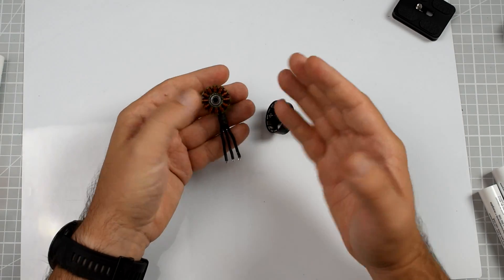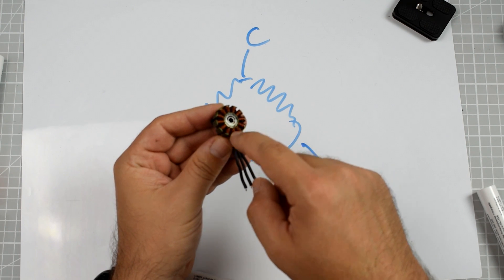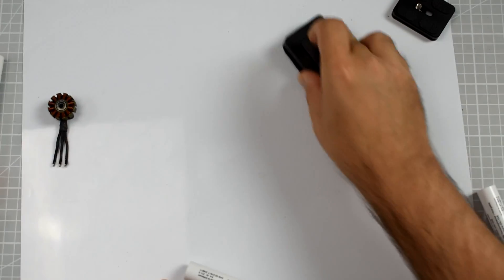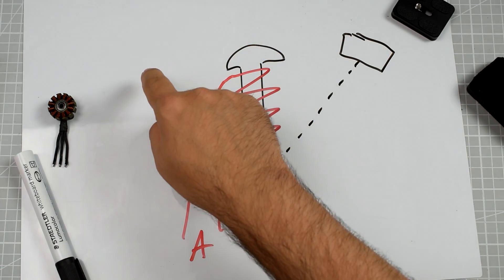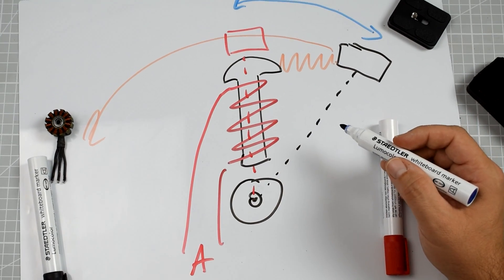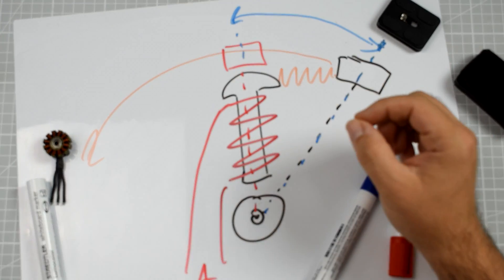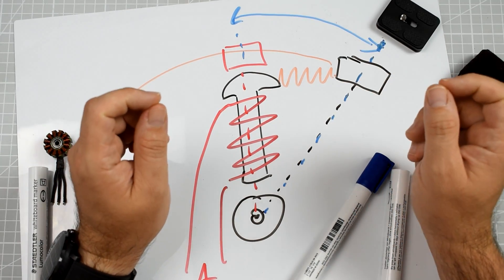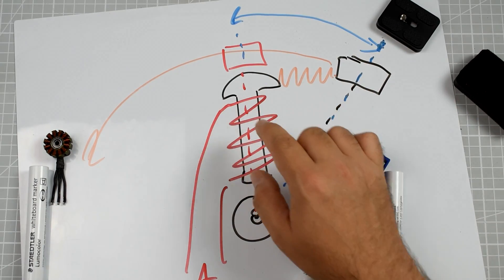What is BLHeli Motor Timing and what it affects?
What is motor timing? You can change it in the BlHeli configurator, but what does it do? Many tutorials say that you should increase Motor Timing.  What is the gain of doing so? And why it is in degrees (at least in BLHeli_32)? The short answer is: higher timing equals slightly more torque but less efficiency.

0:00 Intro
2:01 Motor Timing Explained
11:29 Degrees of phase
13:57 Outro